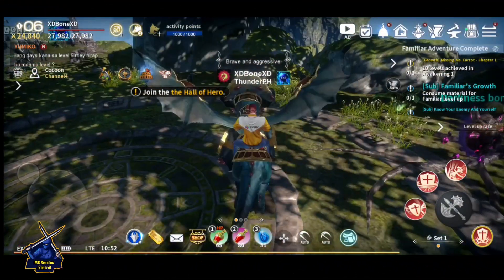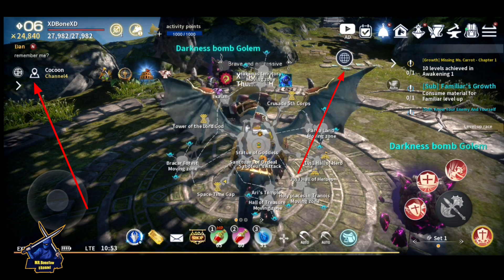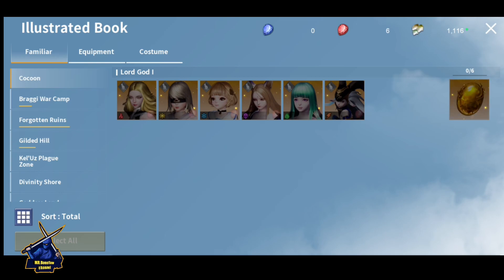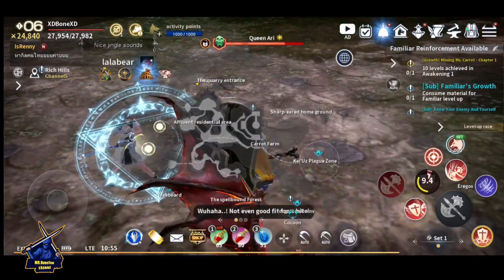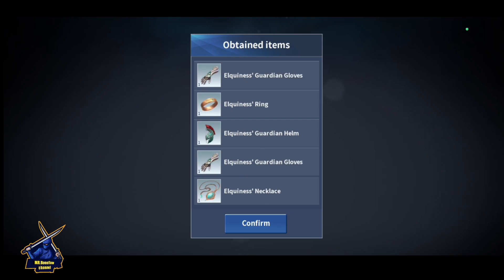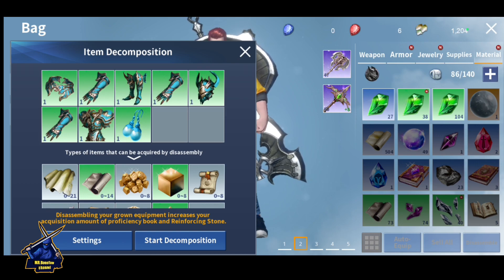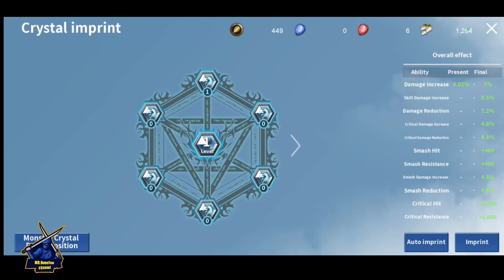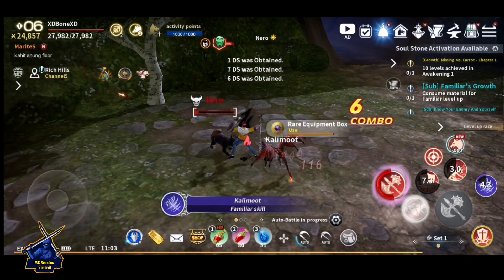Icarus M Guild War | Guide For Crystal imprint Boost your Stats & power | New P2E MMORPG For Mobile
✅important ✅

I publish My video first in Facebook
so if you want to become the first viewer

About game

pre-download

mobile game ready to take you into fresh levels of adventure and exploration.

■■Game Introduction■■

▶Battle of the Forces
Endless battles filled with tension that begins on the rise of the Red Moon
Join Massive war battles on a grand scale and defeat world bosses!
Win battles to earn powerful rewards and become the strongest of them all.

▶"Familiar" Battlefield Companion
Build a beautiful Fellowship
A companion that grows along with the player, building a closer bond than a pet!
Tame, mount and grow all monsters on the battlefield as your Familiar.

▶Skill Link System
Match the Class skill link system with party members
Enjoy high quality, Console level action gameplay at the tip of your fingers!
Experience the unique attacking skills of different classes and feel the excitement in each strike.

▶Large-scale Air Combat
Experience battles in the vast skies beyond the ground
Enjoy beautiful flight without the restrictions of space against the sky and sea!
Adventure the endless areas of Heaven and explore the vast world of Icarus M.

■Game Specifications■

Android minimum specification
- Galaxy S5, Galaxy Note 3, Galaxy S4 LTE (Mali-T760, Adreno 330)
- Android 5.0
- RAM 2GB

Android recommended specification
- Galaxy S7, Galaxy S7 Edge (Mali-T880, Adreno 530)
- Android 7.0